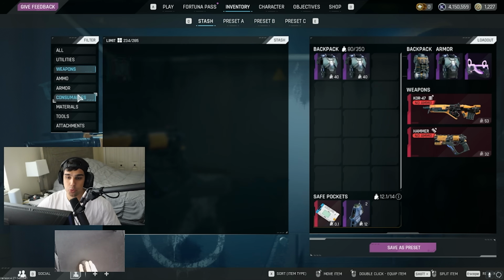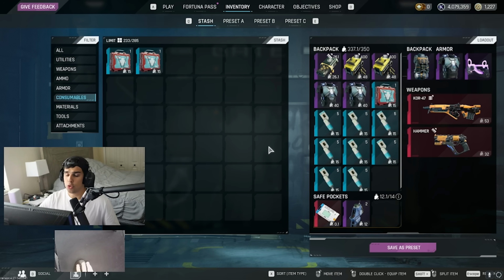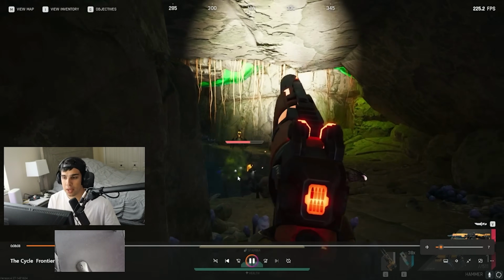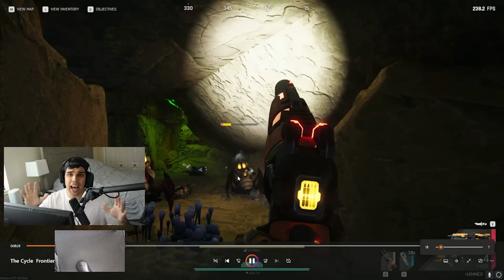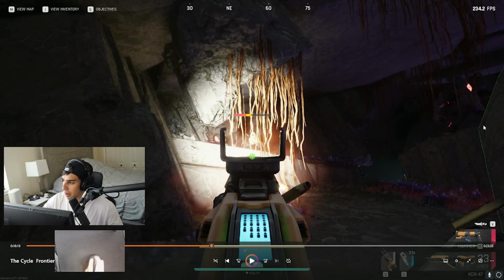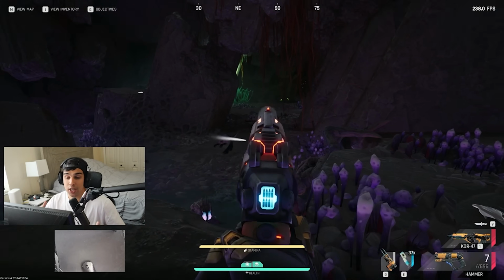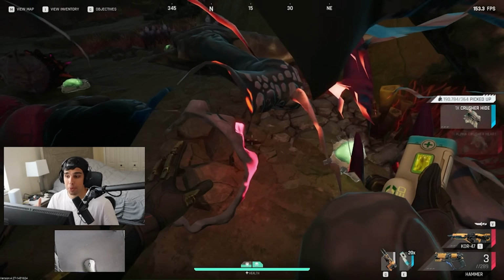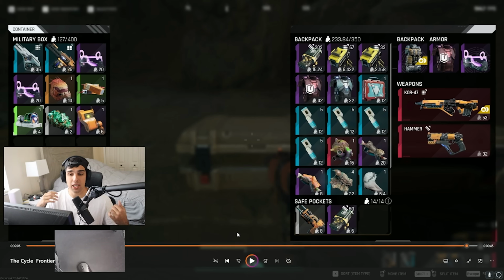How to Complete a Solo Dungeon in The Cycle: Frontier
*** If you know a *NEW* Player wanting to get into "The Cycle: Frontier", Send them my link to get started!

Hey Guys, Thanks for tuning into the video

Leave a Comment for me to answer to